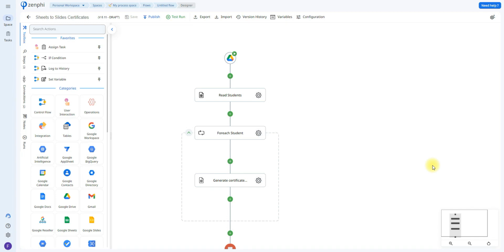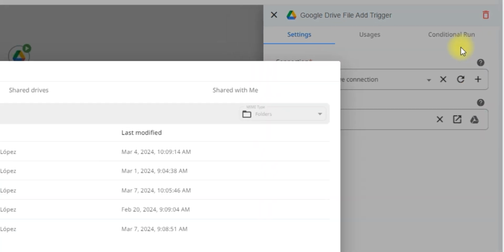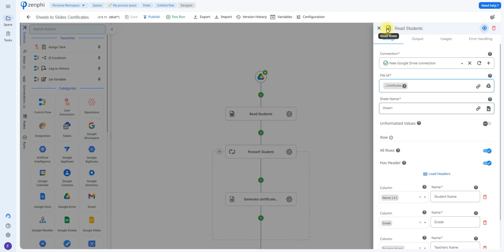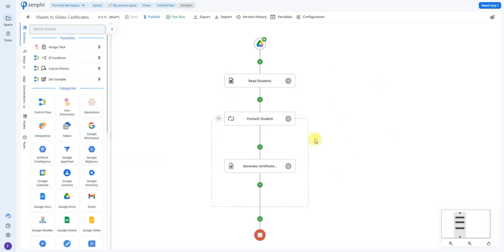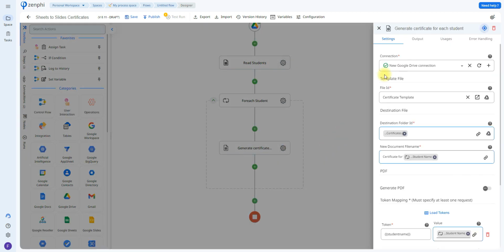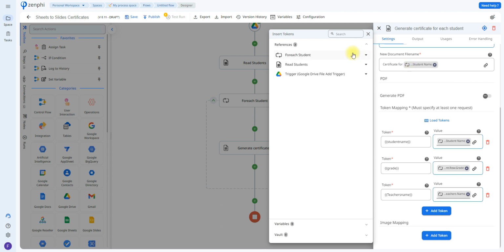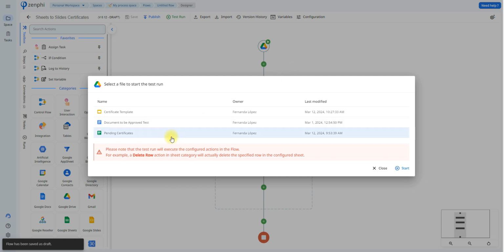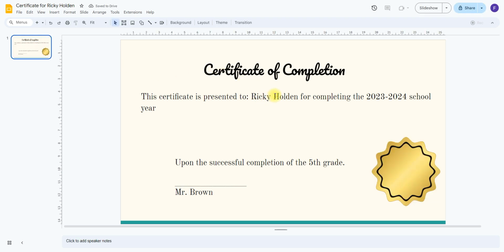Streamline Presentations: Automate Google Sheets Data into Slides Template Tutorial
Unlock the power of automation with this comprehensive tutorial using Zenphi! Learn how to seamlessly insert Google Sheets information into a Google Slide template automatically. Say goodbye to manual data entry and hello to streamlined presentations with this step-by-step guide. Watch now to revolutionize your workflow and save valuable time!